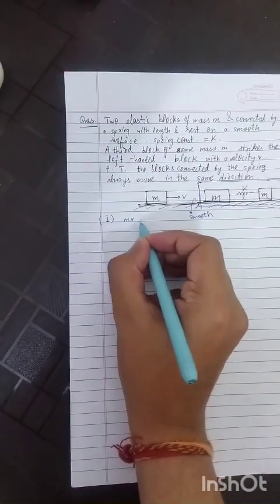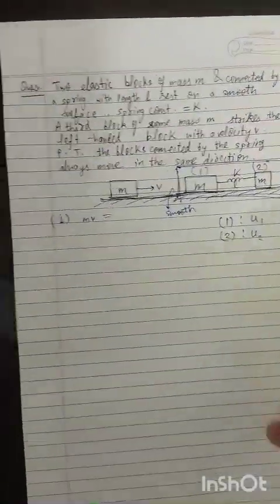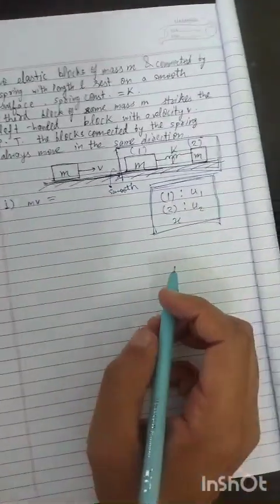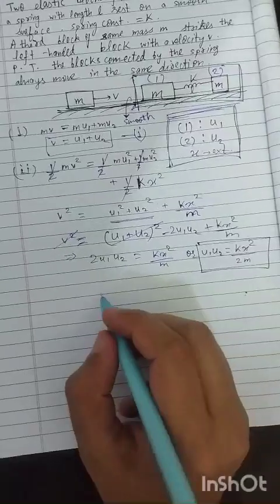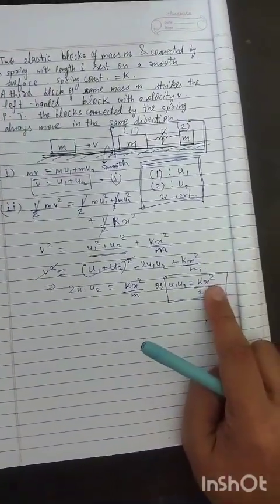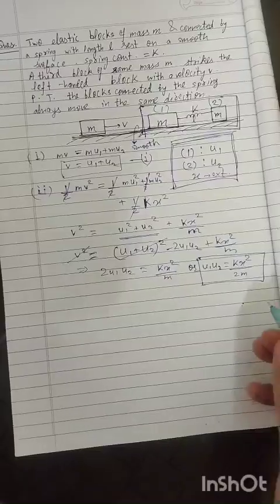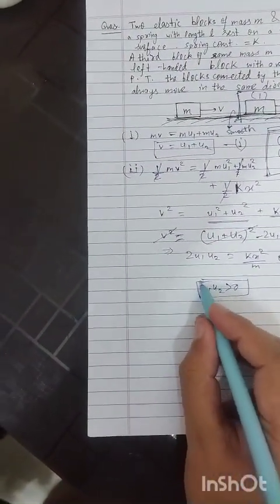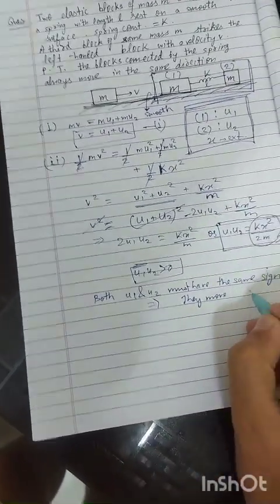Physics Problem from Bukhovtsev's problem book. Problem 141 Work and Energy.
Bukhovtsev Physics Problem Book "Work and Energy" question 141: Two elastic blocks of equal mass m and connected by a spring with a length l rest on an absolutely smooth horizontal surface. The coefficient of elasticity of the spring is k. A third block of the same mass m strikes the left-hand block with a velocity v. Prove that the blocks connected by the spring will always move in the same direction.